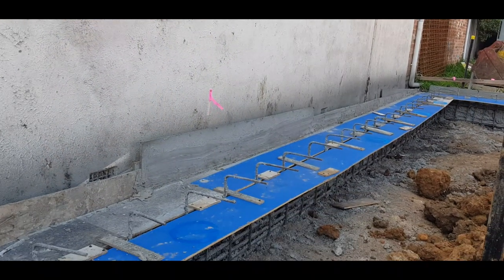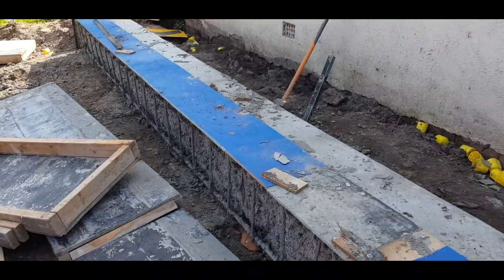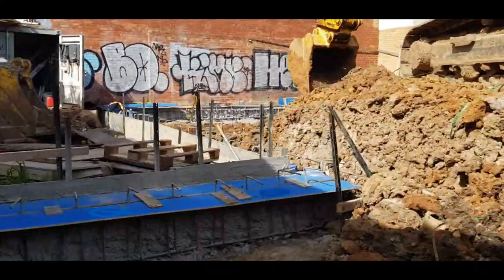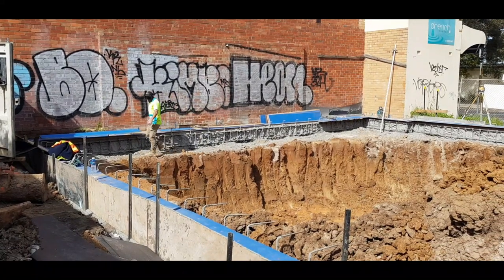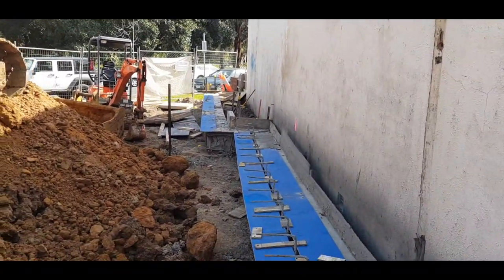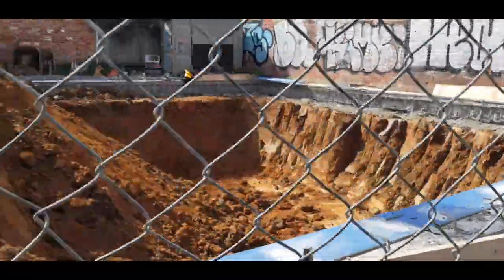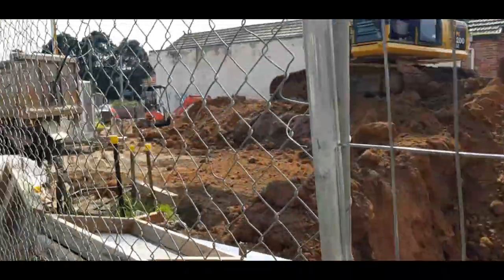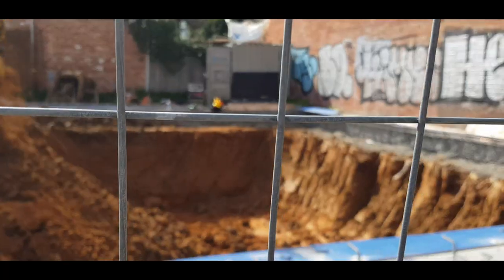Basement Construction Part 2 - Custom Home and Basement Builder Melbourne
walks you through basement construction to provide you with information of the building process where a basement is part of the custom home build.

It takes experience to know how to successfully build a custom home with a basement.